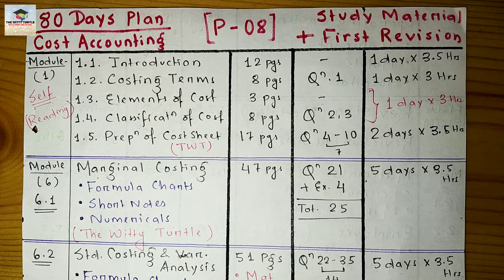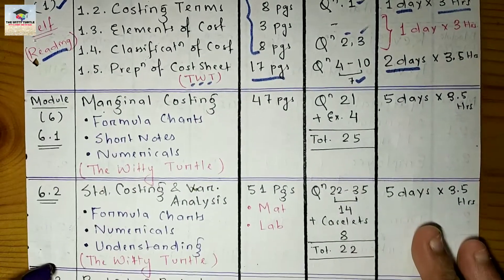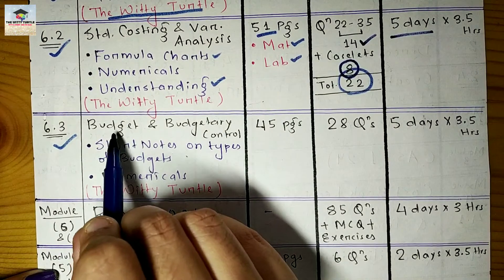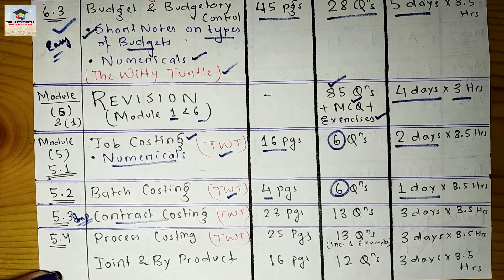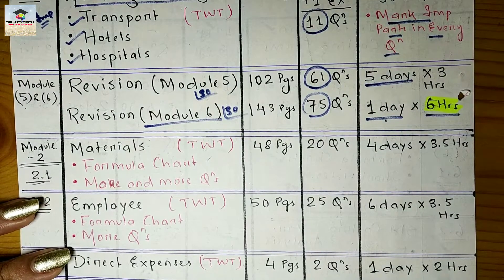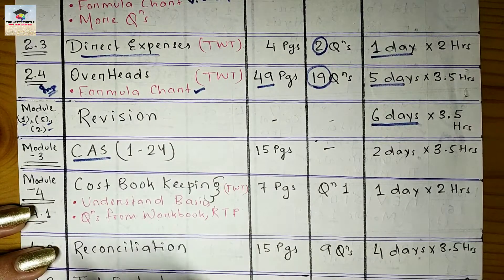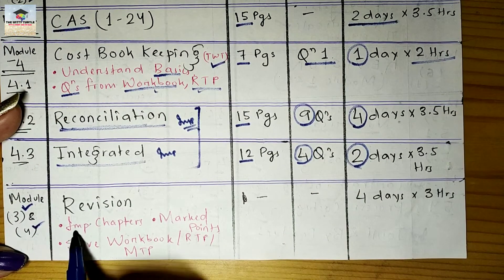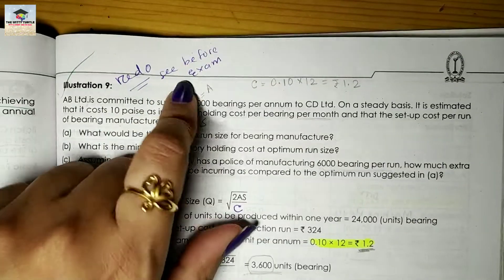80 Days Study & Revision Plan : CMA Inter [P-08] - Syllabus 2022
I provide classes on CMA inter Costing ( Paper - 8 & 10 ).

The Witty Turtle :- The Ultimate CMA Destination

Link to my Study Vlogs :-